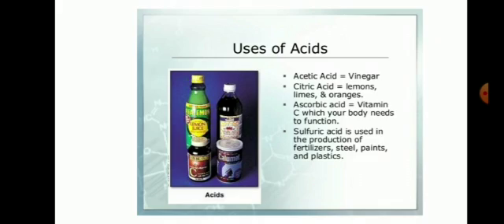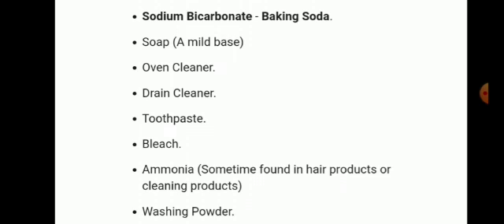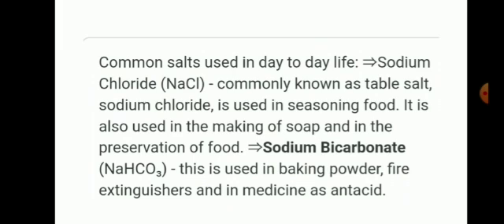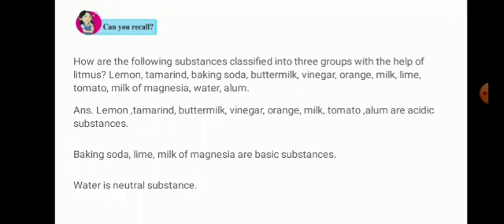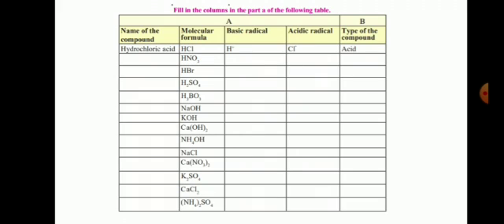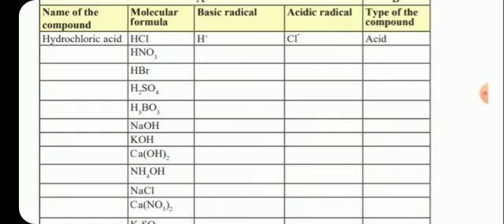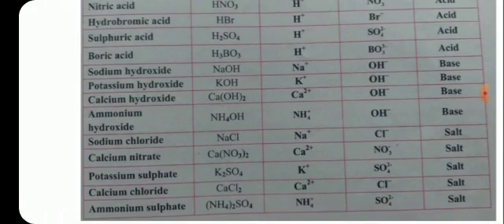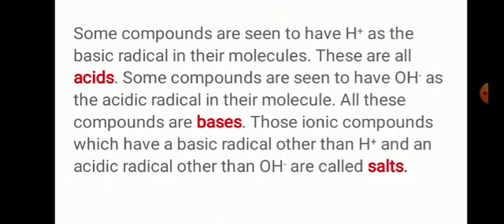Science std9 09 Dec 1